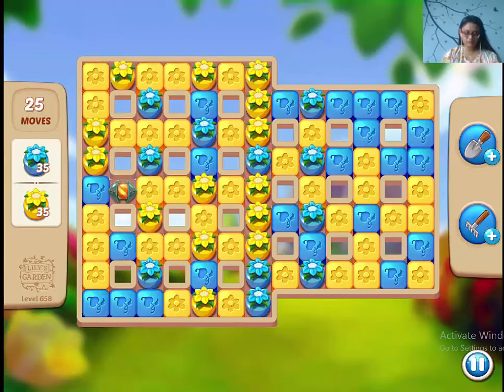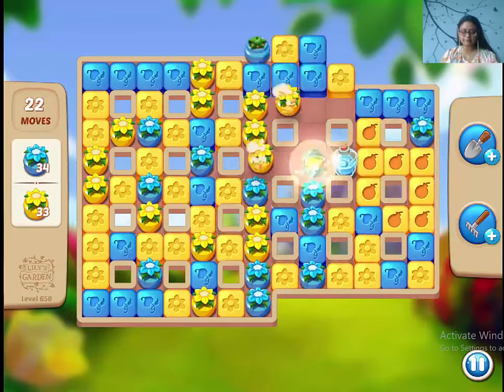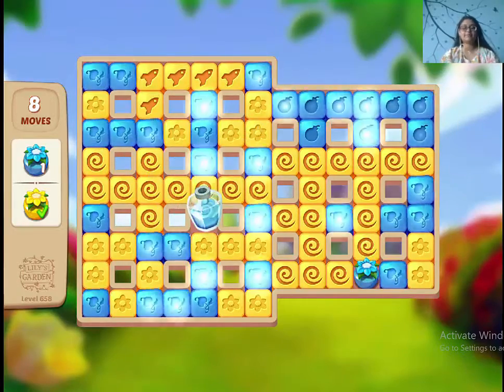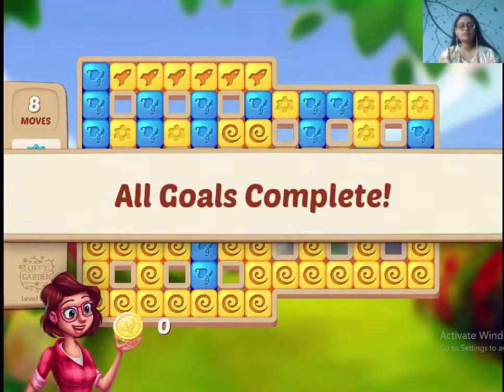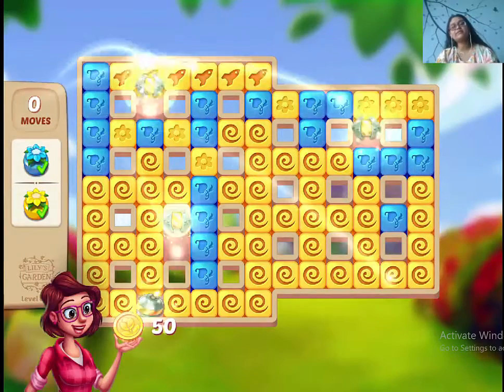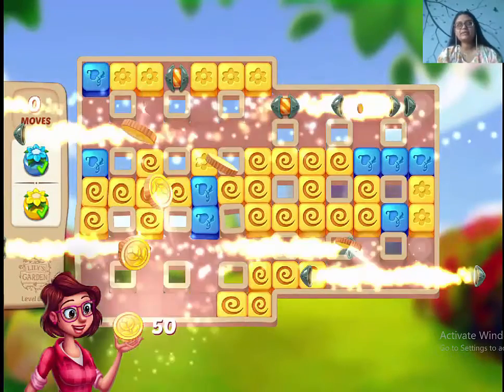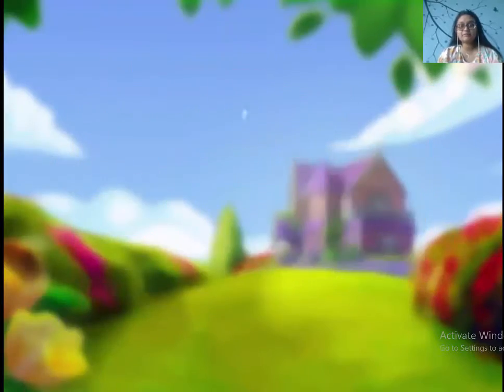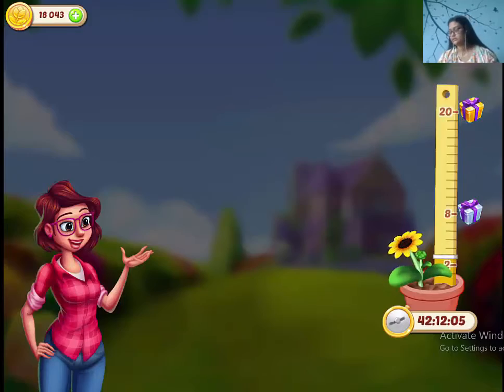Lilys Garden Level 658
You need flower vase in this level. There are only 2 types of blocks here, so try to make a potion booster. It will come handy.